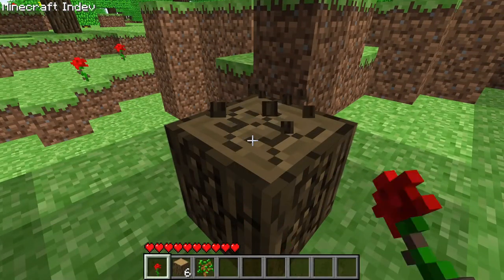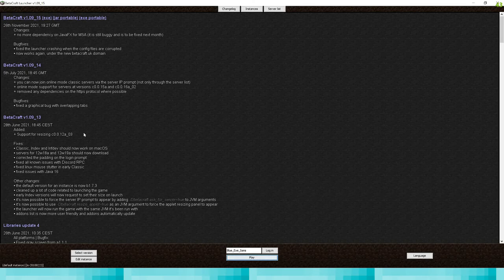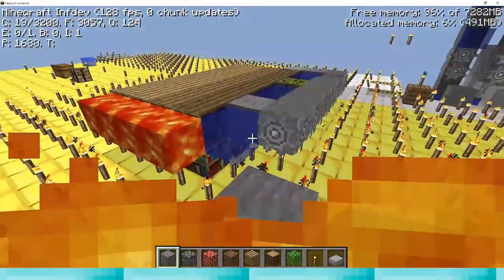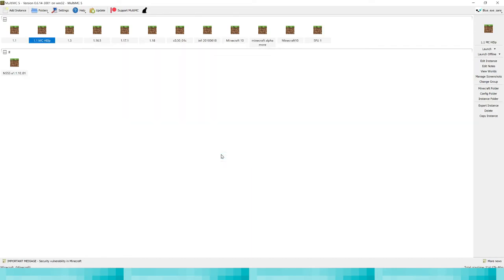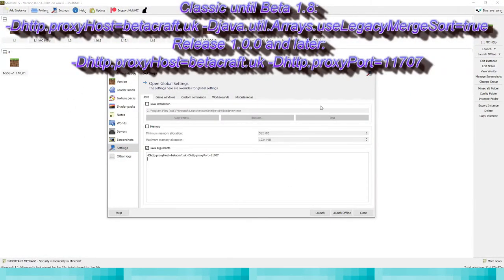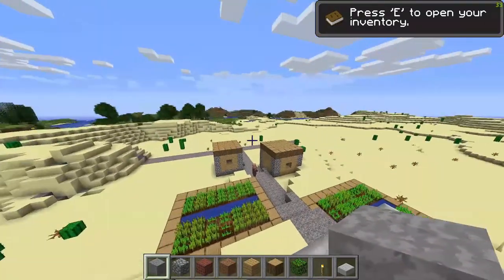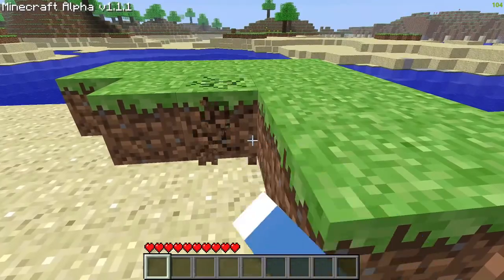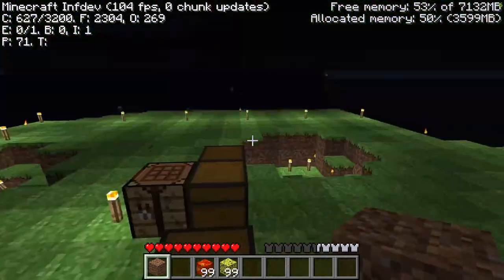How to Play Old Minecraft Versions 2022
I will show you the different ways to play old versions of Minecraft in this video.

Chapters:
00:13 - Betacraft
06:20 - Muti MC
08:46 - Optifine
12:58 - Off launcher versions

BetaCraft Proxy Java Arguments:
Classic until Beta 1.8:
-Dhttp.proxyHost=betacraft.uk -Djava.util.Arrays.useLegacyMergeSort=true

Release 1.0.0 and later:
-Dhttp.proxyHost=betacraft.uk -Dhttp.proxyPort=11707

New Minecraft 10 episode at Friday 10PM UK time, Friday  2PM PT, Friday   6PM AT, Saturday 7AM AET.